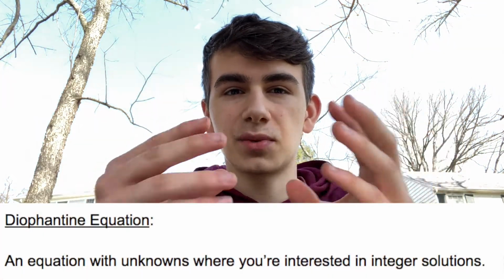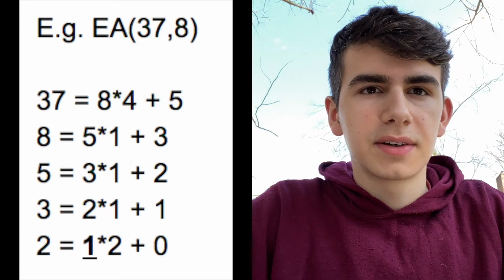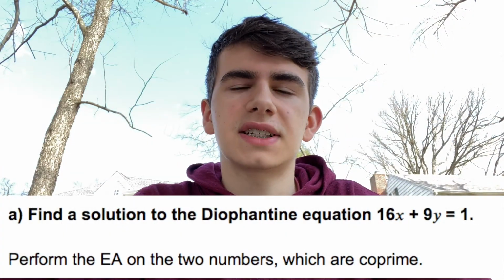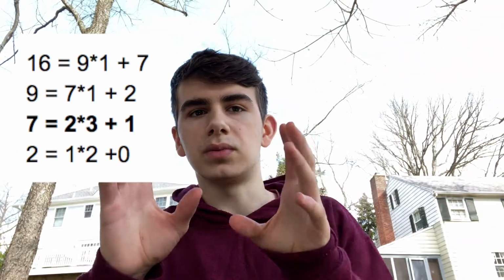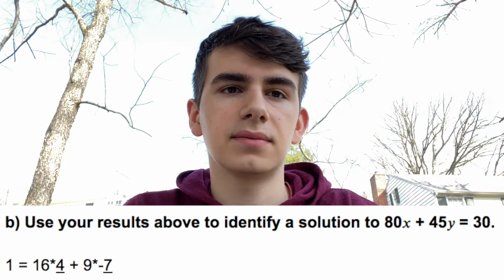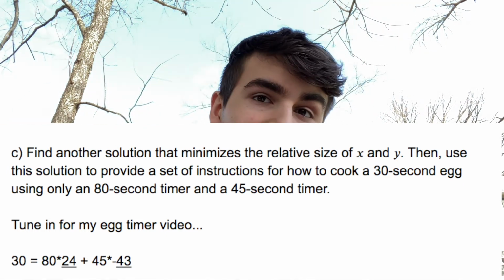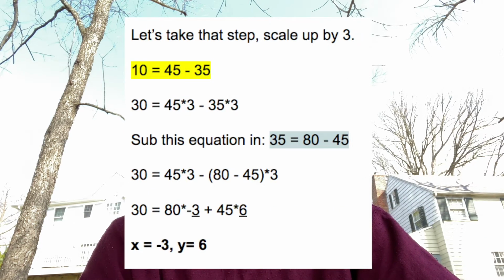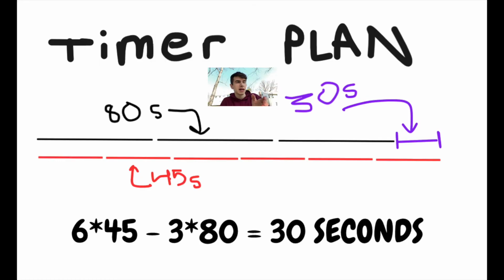Number Theory: Solving Diophantine Equations with Euclidean Algorithm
Hello. This is part of a test for my Number Theory class. But if you do happen to need this method look no further.
NOTE: for 3b (second question) I put -43 when I meant -42. Apparently I can't multiply 7 and 6 properly...